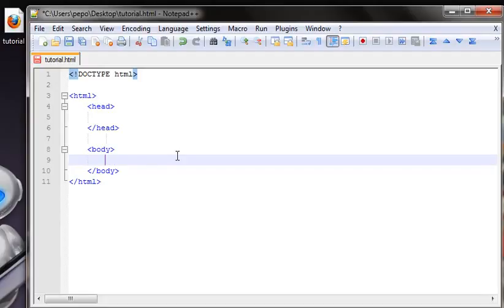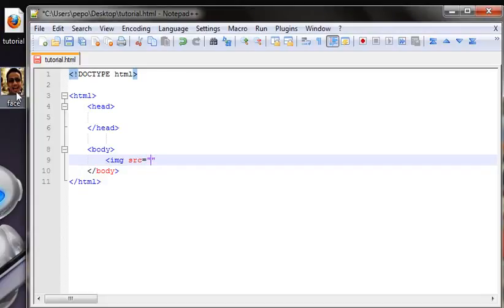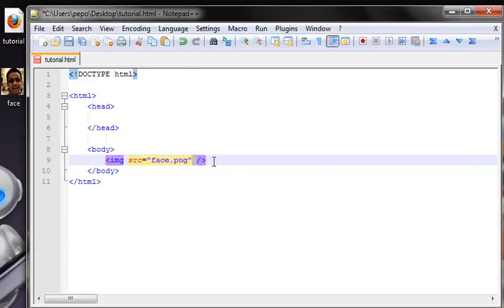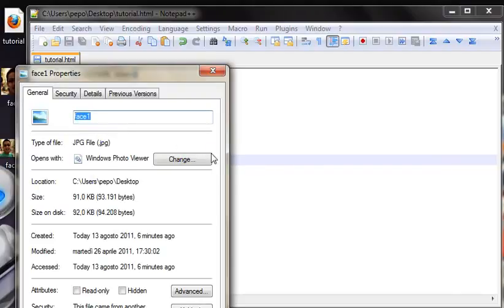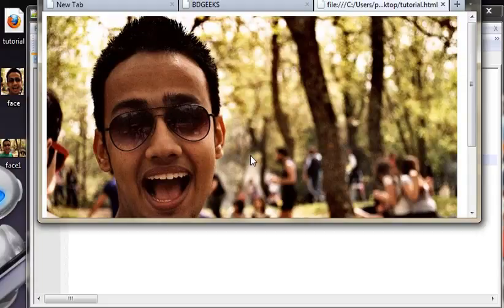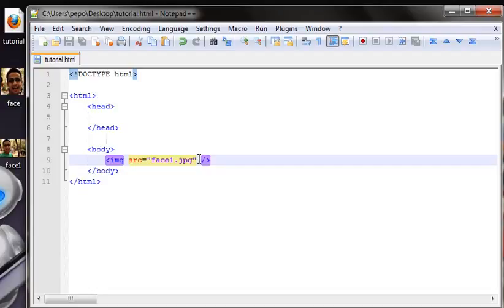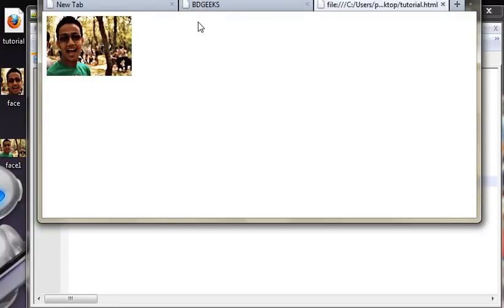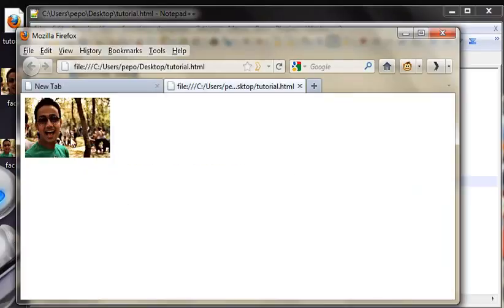Html Tutorial for Beginners in Bangla Part-8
Learn full html and css course in bangla ,If your are beginners with in a month and start to make money. Subscribes us for more tutorial no 9.